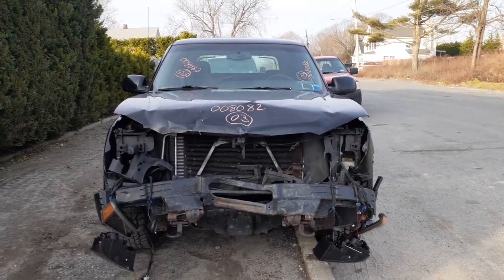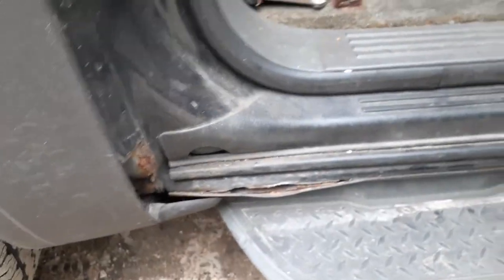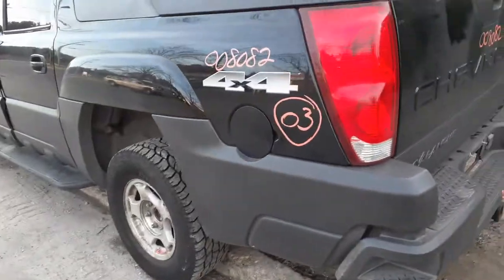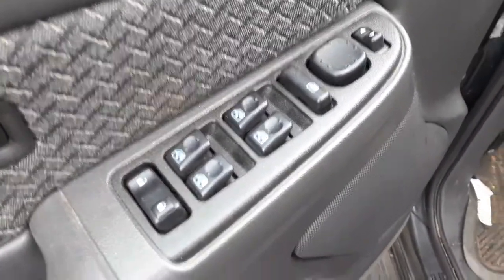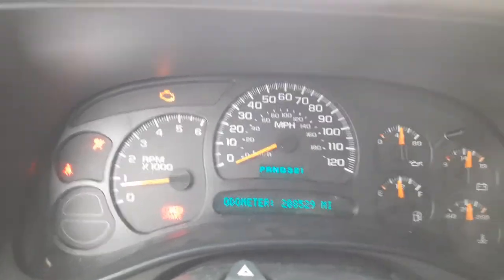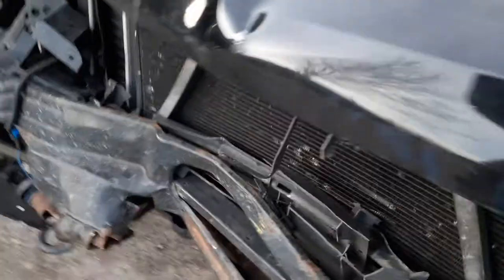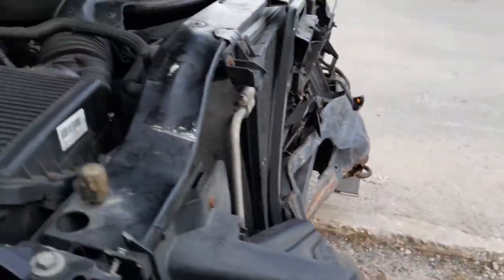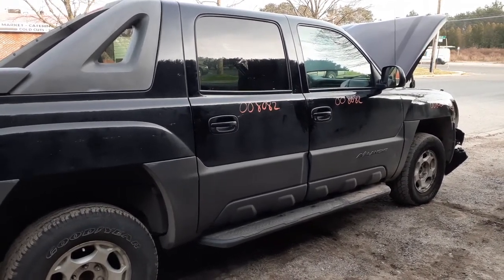All American Auto Wreckers is Dismantling this 2003 Chevy Avalanche 1500 5.3 at 4x4 Stock # 8082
This 2003 Avalanche 1500 was hit in the front.  The 5.3 Vortec auto runs and drives great. The Body of this 2003 Avalanche is in nice shape doors back. The front has no part but both hood hinges. This Avalanche is a 4x4 with all parts in good shape and tested. It has 3.73 gear ratio in front and rear axles and the Rear end is a locking rear disc brake with abs front and Back. The Exterior paint Code is 41U-Black and the Interior trim Code is 69D-Gray Cloth. There is some good interior parts for example right seat manual with seat belt and gray cloth. The rear seat also gray cloth 60-40 fold. So if we can help you with any parts from this 2003 Chevrolet Avalanche 4x4 stock # 8082 PLEASE Call Moe-Larry or Curly at or go